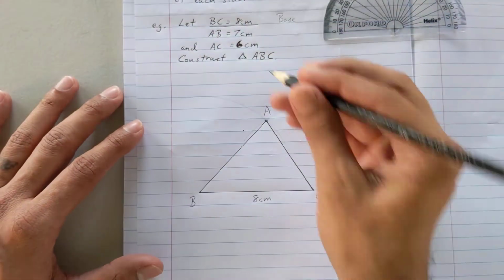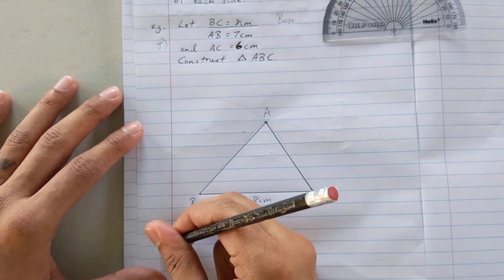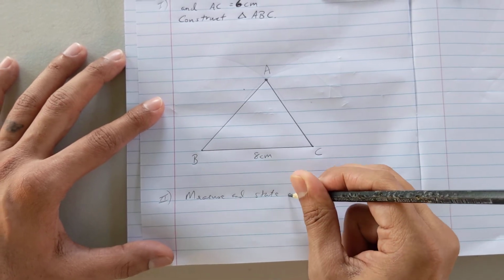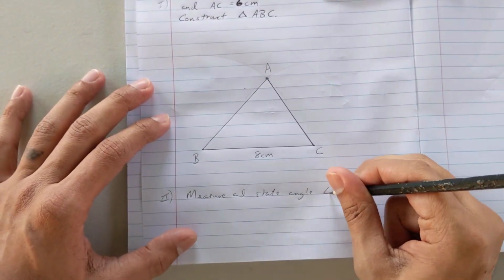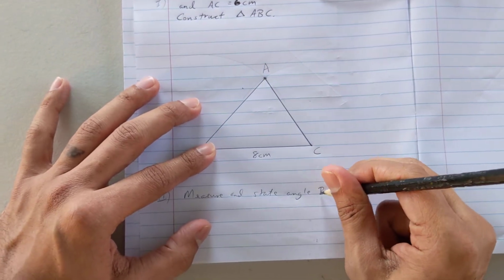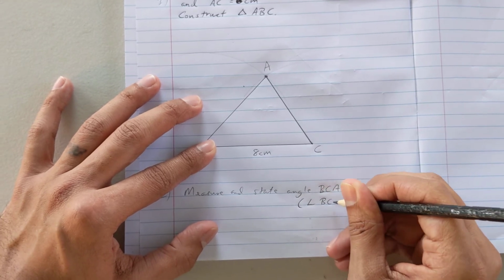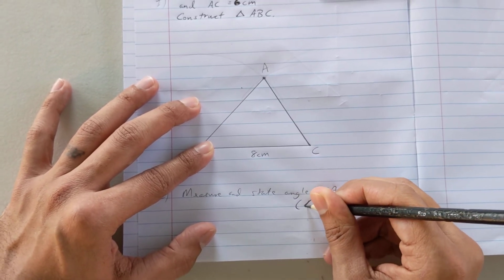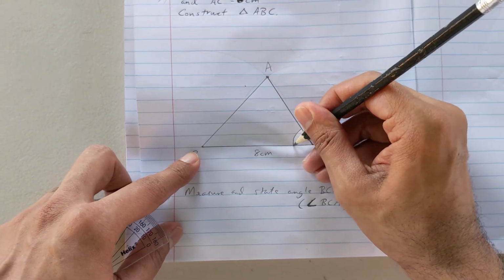Geometric Construction: Part 4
Constructing a triangle given the lengths of each side